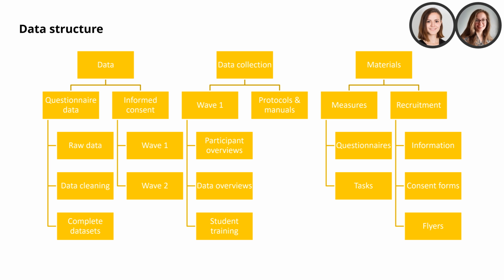Kennisclip 5.3: Data management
Esther Bernasco explains the best practices for managing your data. This Kennisclip is part of the CAS Course Data Collection, Week 5: Anticipation on data.